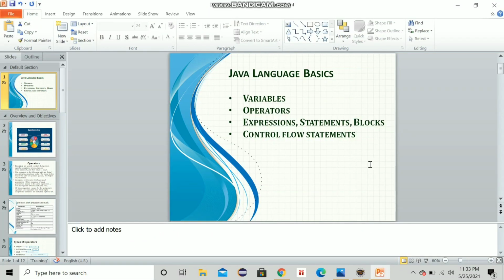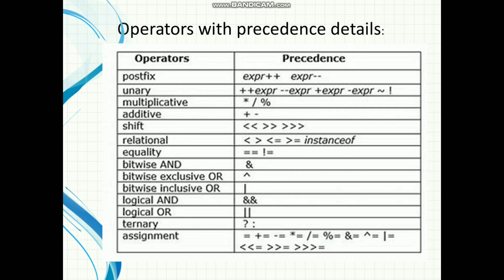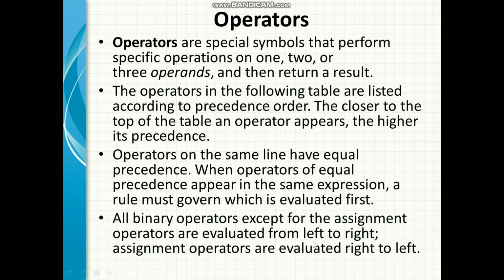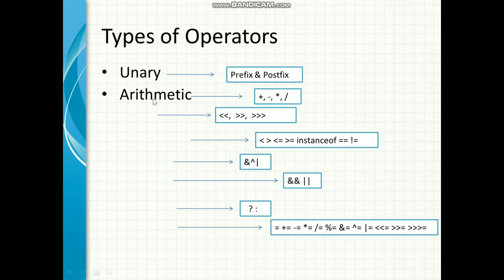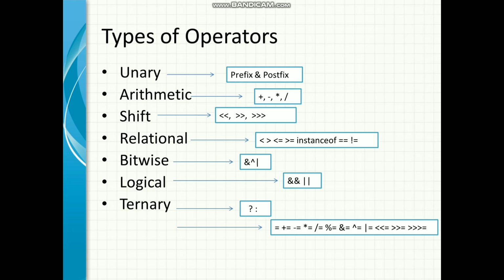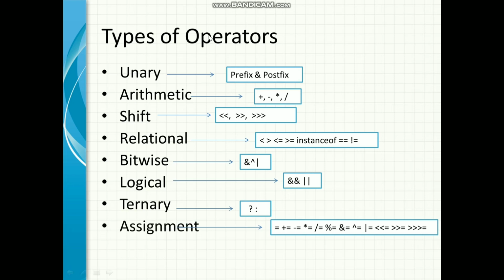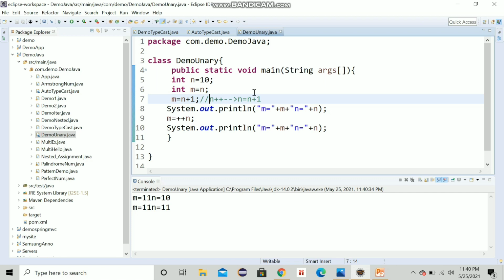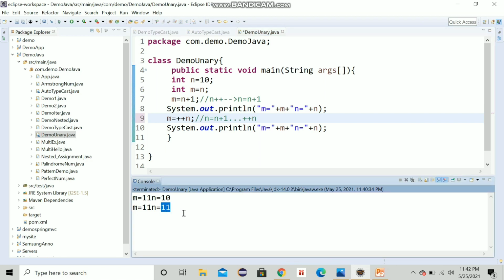Java operators introduction and types part-1 | Java learning with Rekha